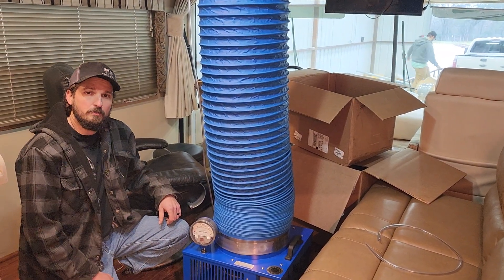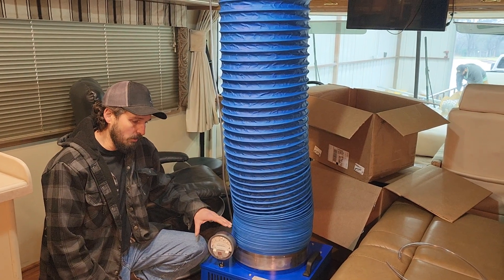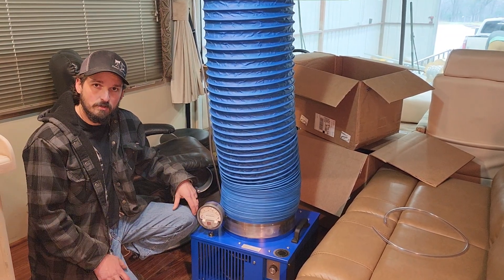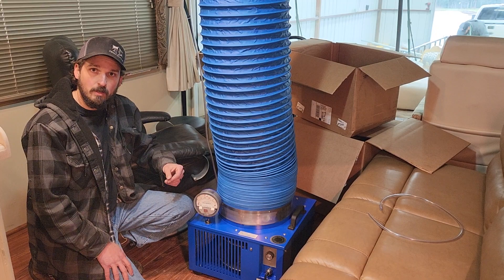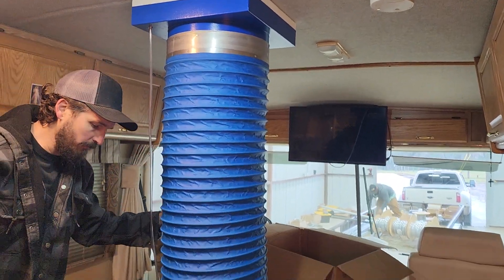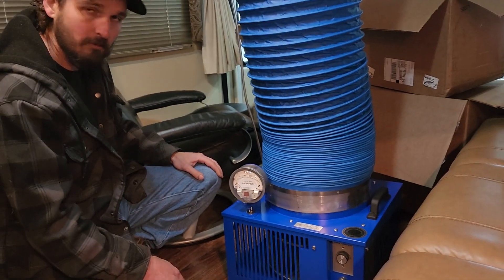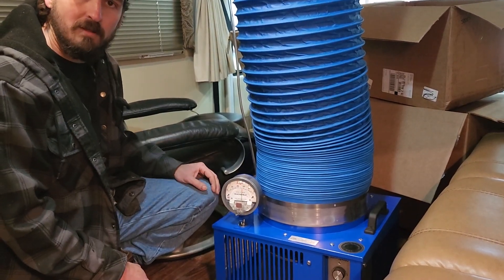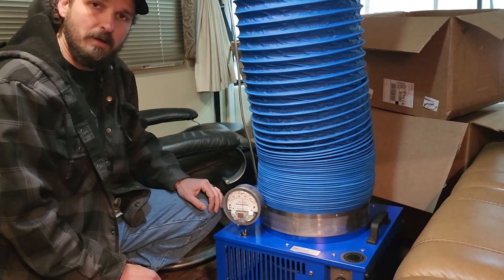Stop leaks on your RV with an authorized Seal Tech dealer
Stop water damage on your RV! We test for leaks with this patented Seal Tech machine!